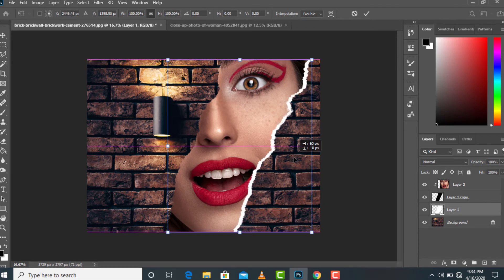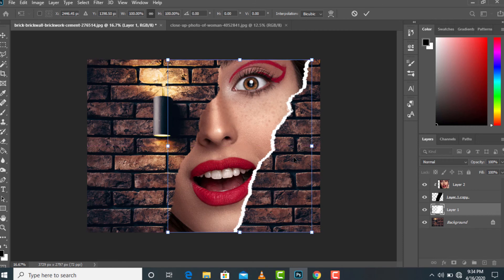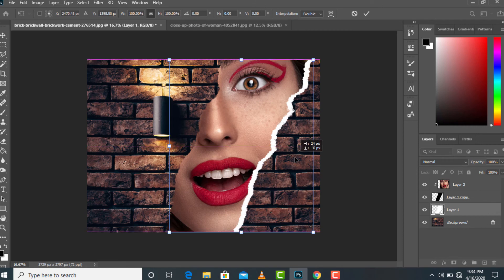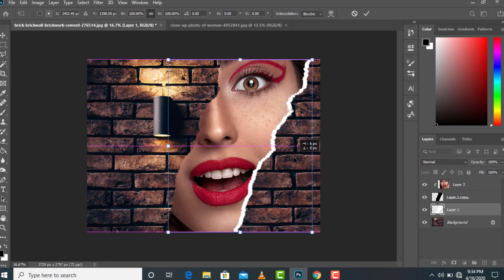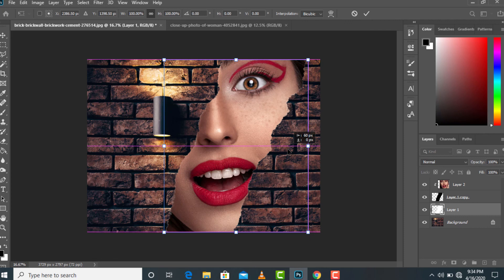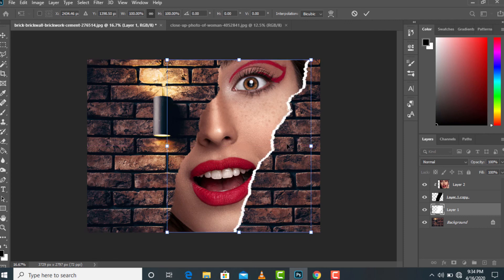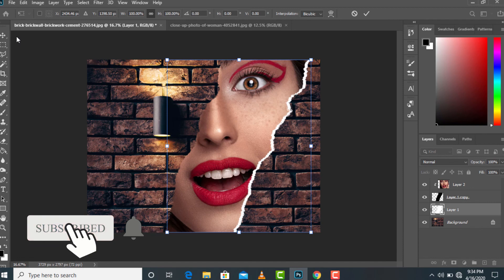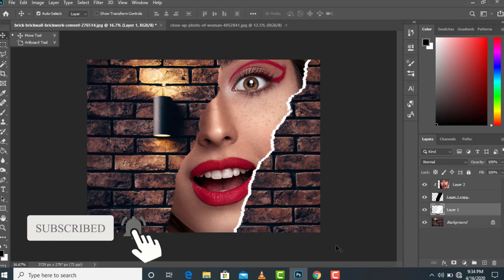Torn paper brush effect |photoshop cc|photoshop tutorials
, artwork and photoshop manipulations
photoshop tutorials pdf, photoshop tutorials step by step with image,adobe fireworks tutorials,adobe indesign tutorials, adobe audition tutorials, adobe premiere pro, custom shape tool, adjustments layers spot healing brushes,layer style.
,how do you master photoshop?,can you make carrier out of photoshop?can you buy photoshop permanently? photoshop cc master class,pro image editing, photoshop master class free, photoshop cc 2021 master class, photoshop master class free course site,adobe photoshop essential Master class free